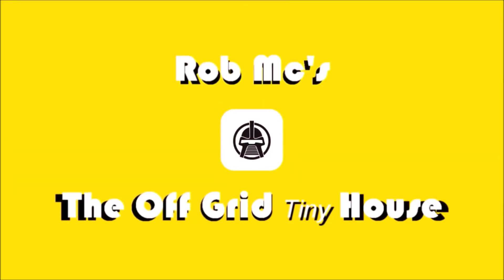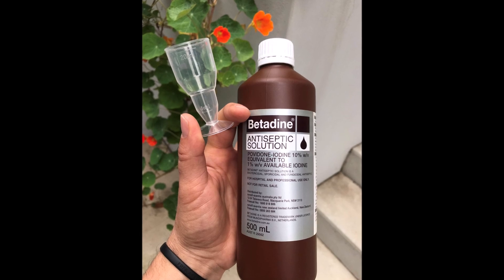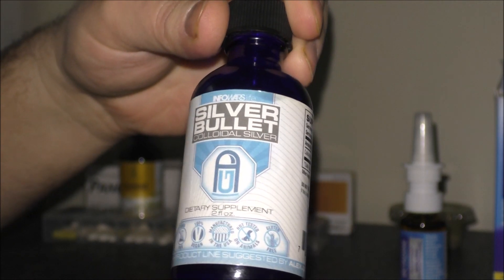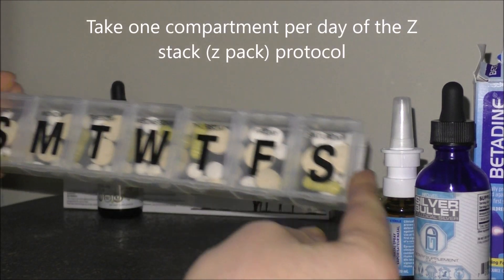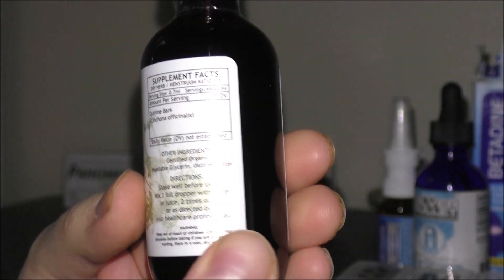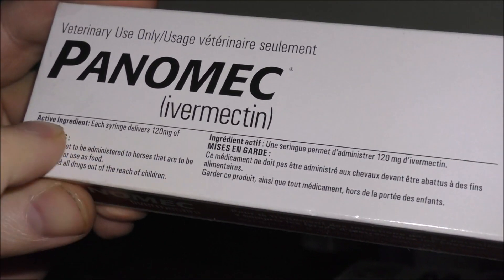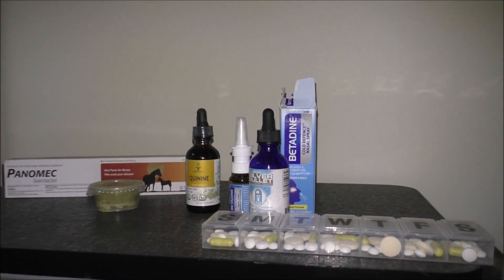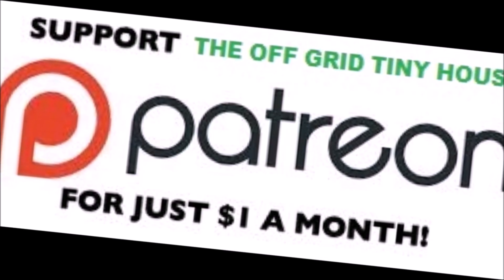Prepping My Arsenal For Cough19